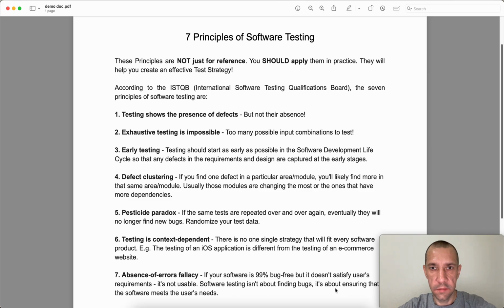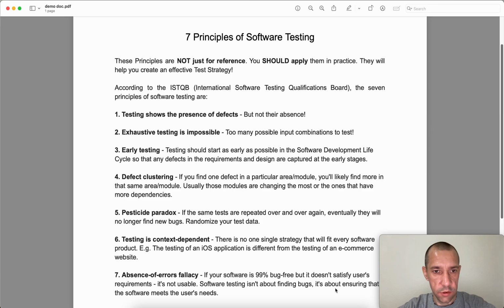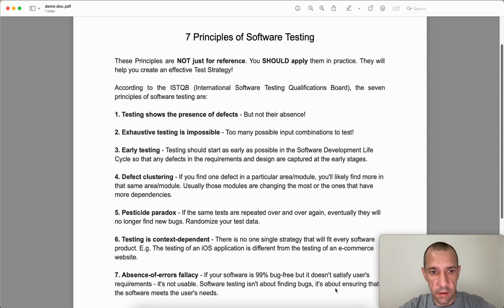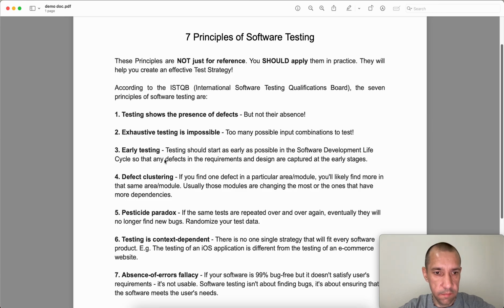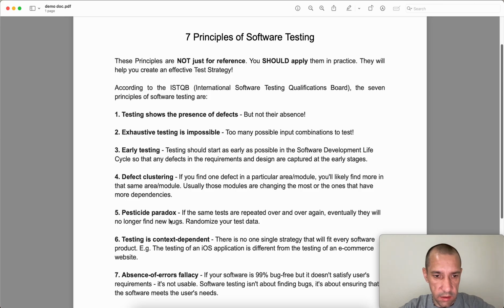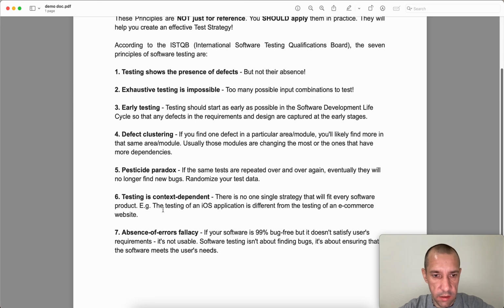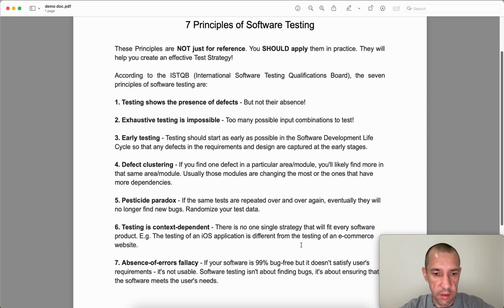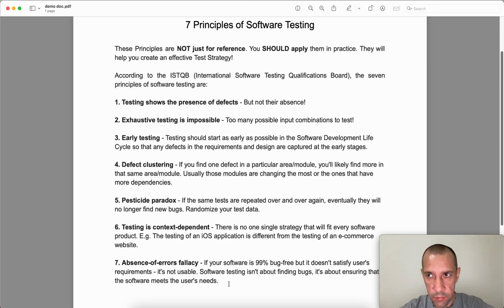7 Principles of Software Testing